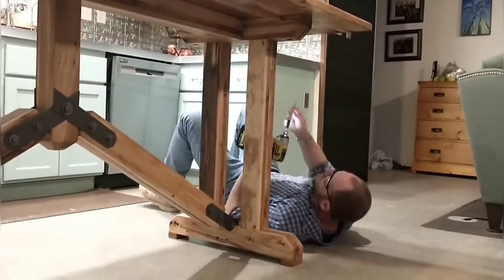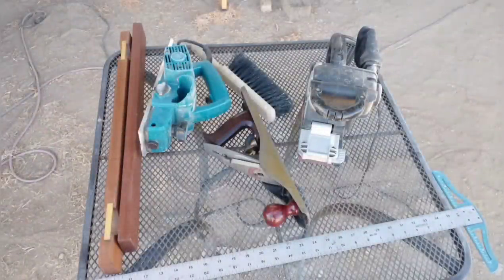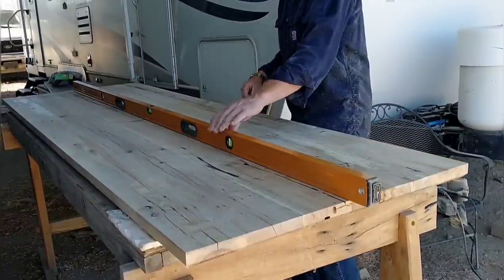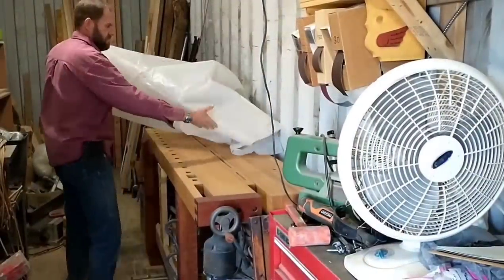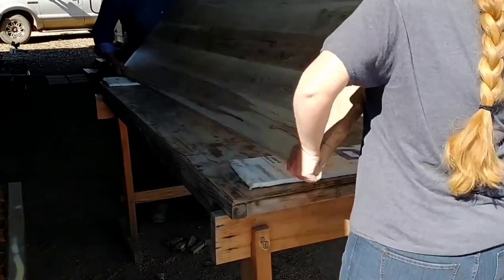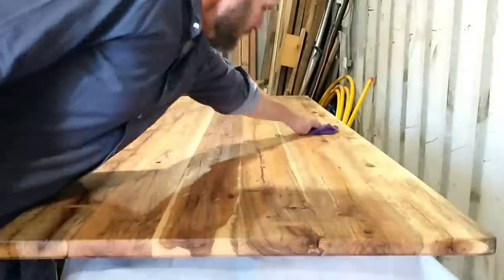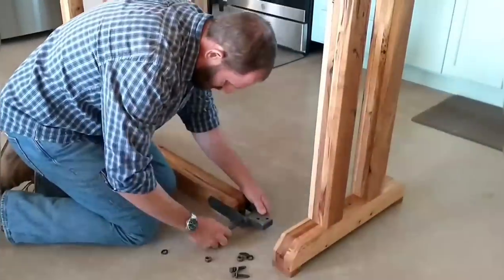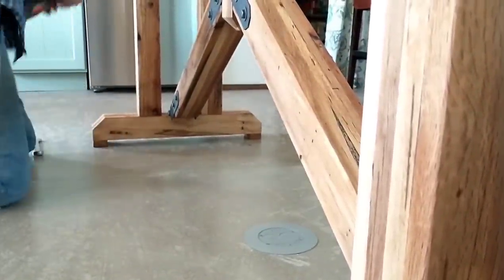Custom Kitchen Table Build (Part 2) Hardwood Live Oak | Long & Narrow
Finishing the table! This has been a 3.5 week project, and it's finally done. Our kitchen is now complete!  DIY salvage lumber, Live Oak, countertop height table build.

Red and I are building our own home in the Arizona desert. DIY passive design home build